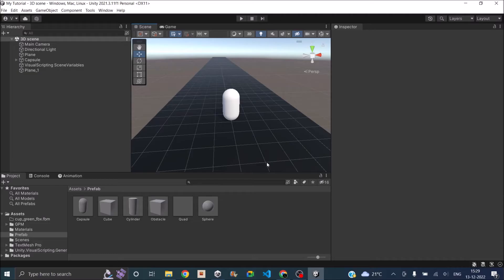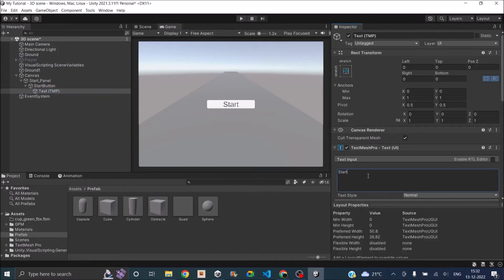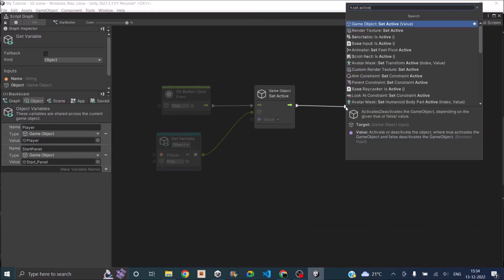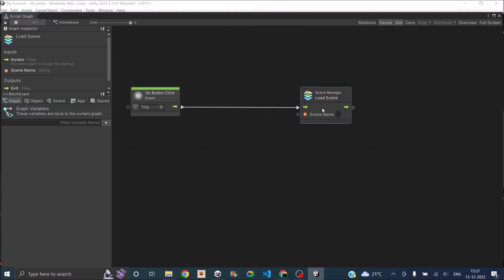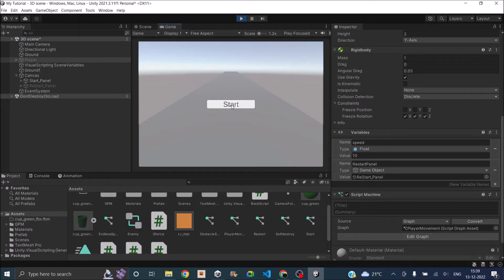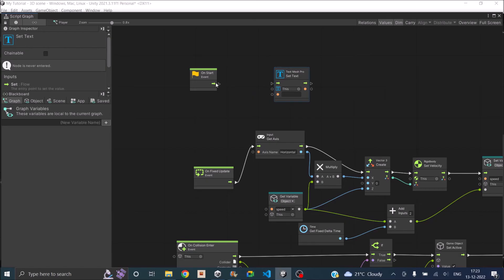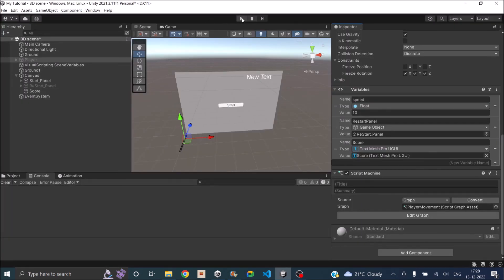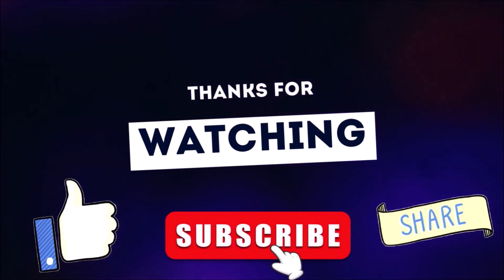Endless Runner without code(Part 5)Menu and Scores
Part 5 of making an endless runner game in Unity without code. In this part, We create the menu and scoring required for the game.
You can just import it into a Unity project and have this game running.